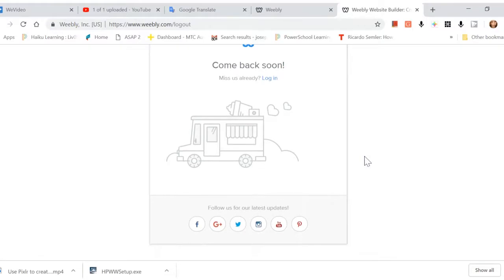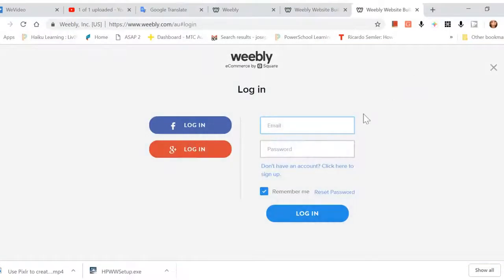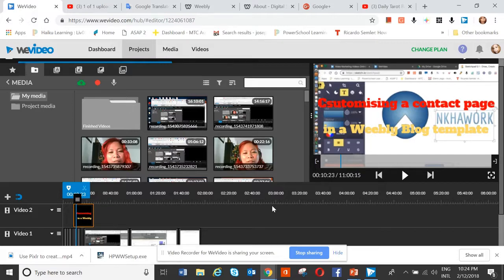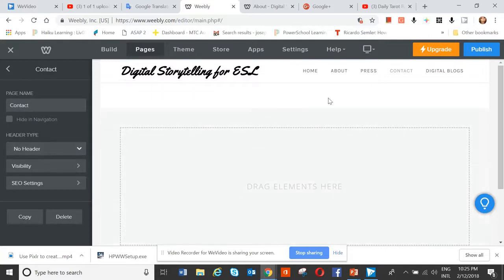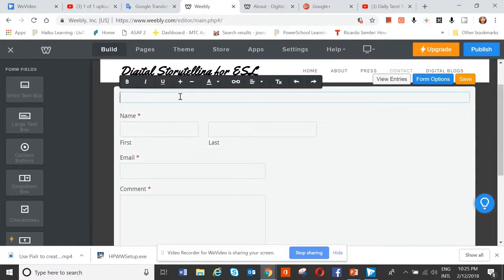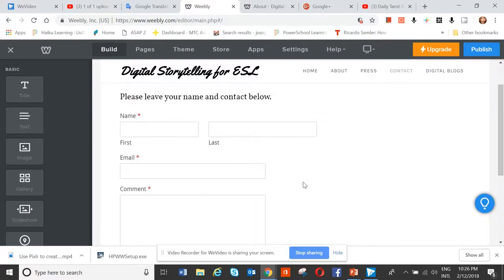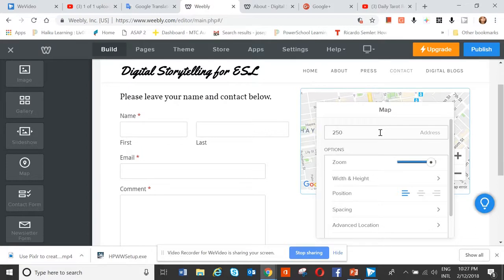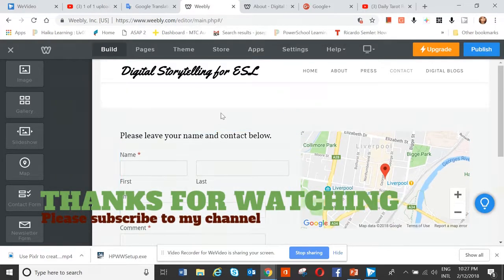Customising the contact page of your Weebly website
This is a how to guide in customising your contact page of your Weebly blog.